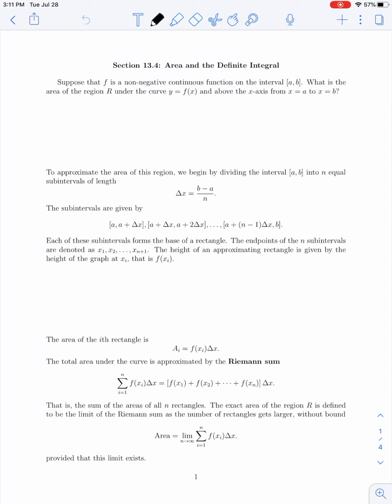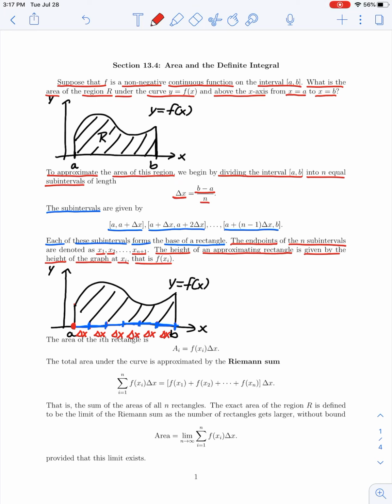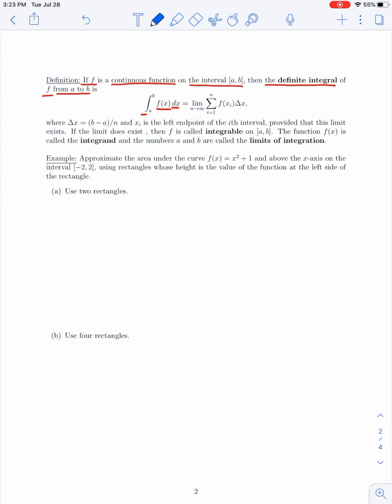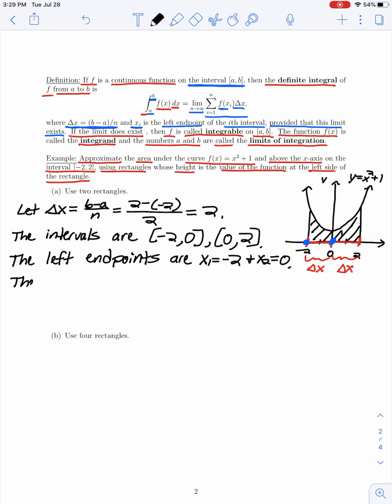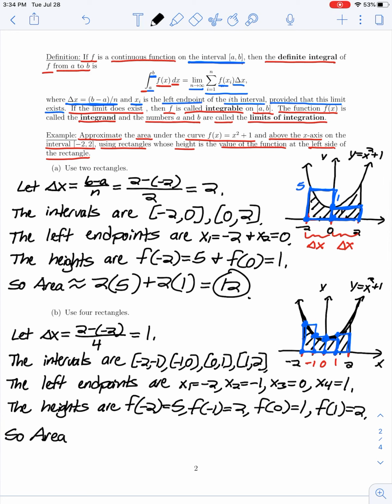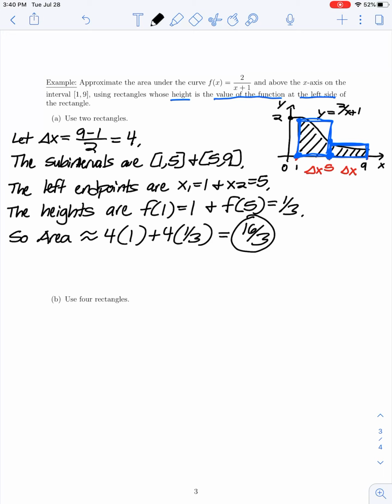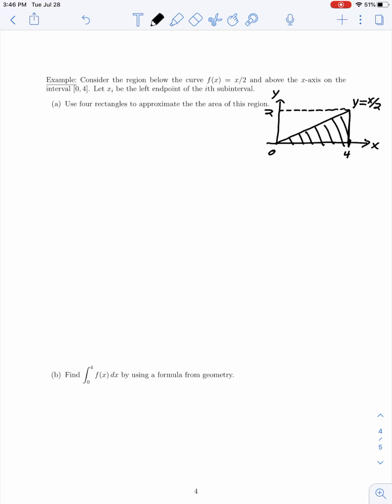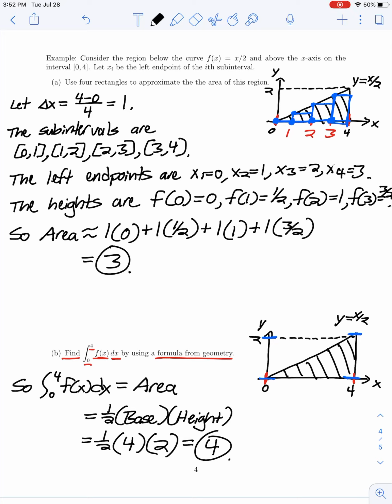MAT 1133 Section 13.4: Area and The Definite Integral